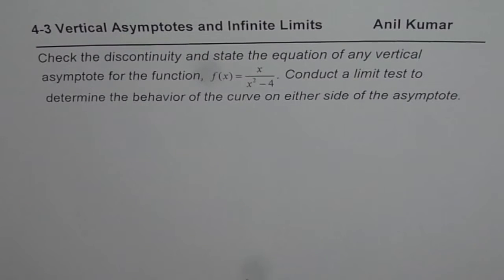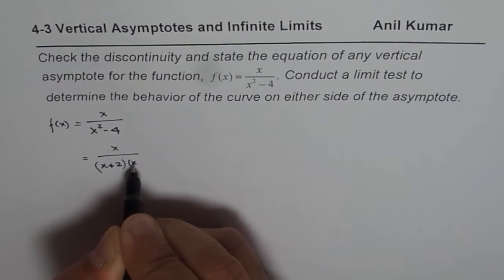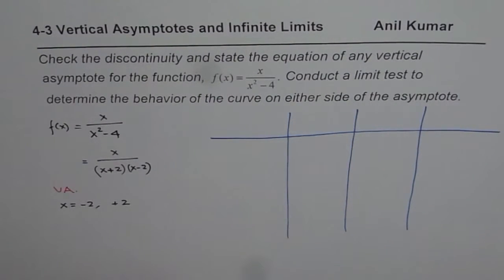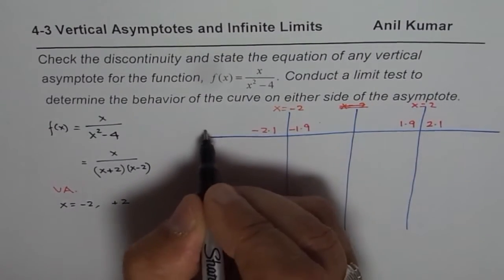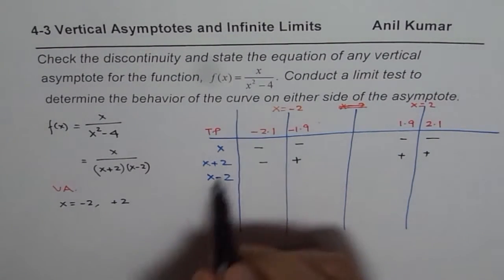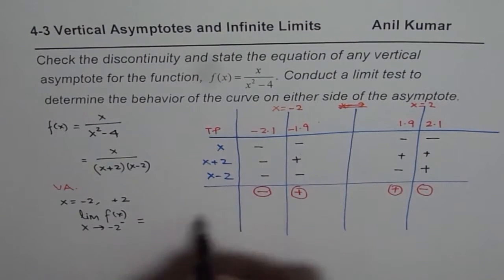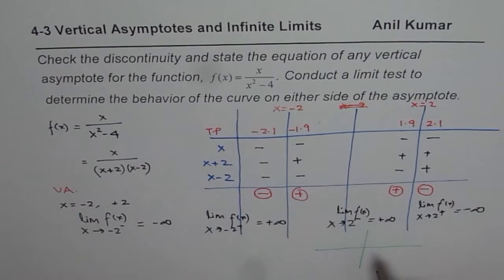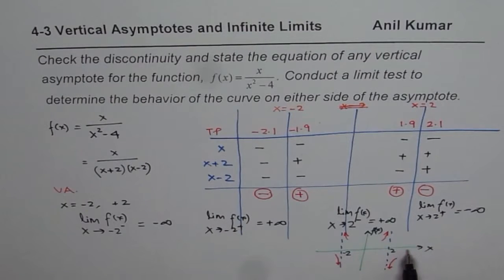Vertical Asymptote and Analyze Infinite Limits Using Intervals